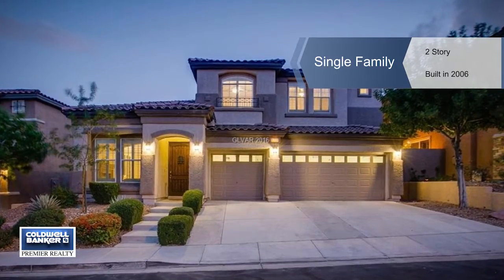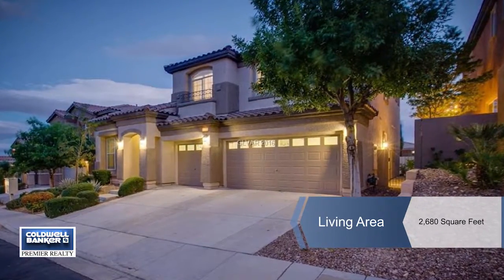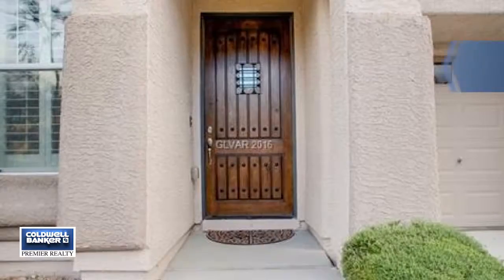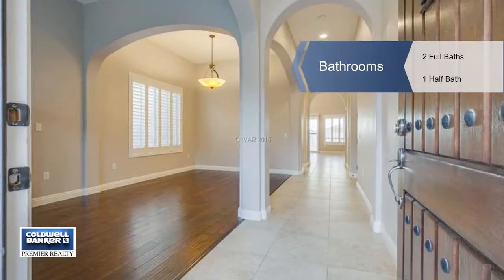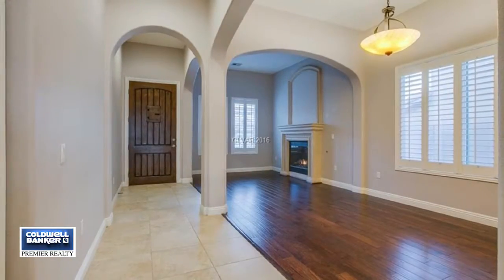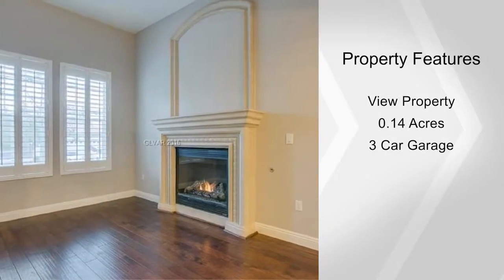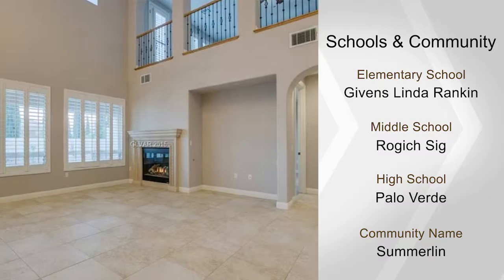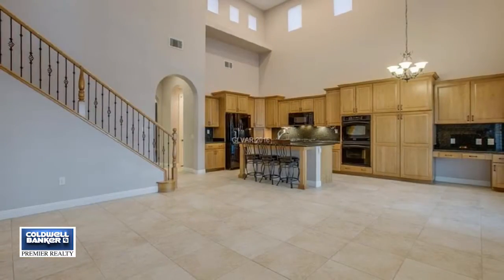11727 PUERTO BANUS AV, Las Vegas, NV 89138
*IMMACULATE SUMMERLIN HOME IN PRIME GATED VISTAS LOCATION!* WONDERFUL 3,200' ELEVATION WITH PICTURESQUE RED ROCK MTN AND CITY VIEWS* MASTER SUITE DOWNSTAIRS WITH EXTRA LARGE CLOSETS AND BACKYARD ACCESS* LARGE OPEN KITCHEN WITH GRANITE ISLAND AND COUNTER IS AN ENTERTAINERS DELIGHT!* PLANTATION SHUTTERS, UPGRADED FLOORING, LIGHTING, & FIXTURES THROUGHOUT* WALKING DISTANCE TO PARKS, SCHOOLS, AND VISTAS POOL & COMM CENTER!*